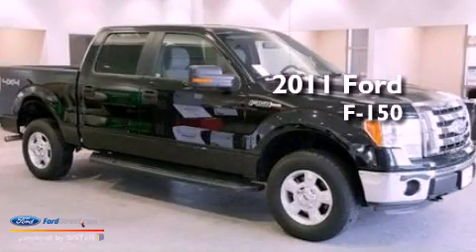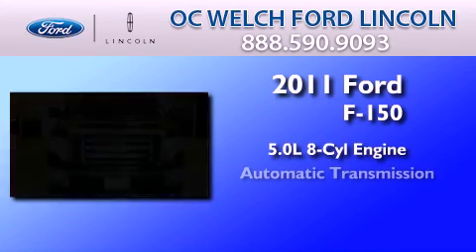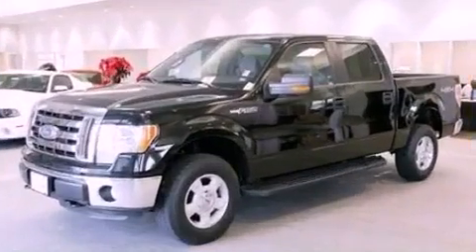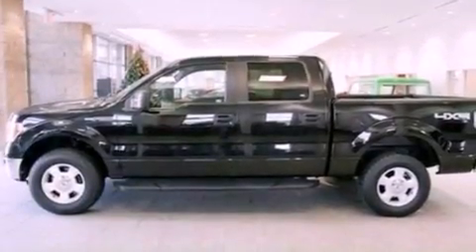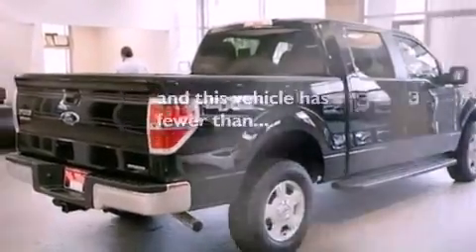Used 2011 FORD F-150 Hardeeville SC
We have been honored to serve the Hardeeville  SC area , we promise that your experience at our dealership will exceed your expectations !

 Year : 2011
 Make : FORD
 Model : F-150
 Engine : 5.0L V8 32V MPFI DOHC FLEXIBLE FUEL
 Trans . : 6-SPEED AUTOMATIC
 Exterior : BLACK
 Miles : 10,418
 Interior : GRAY
 Stock : 00P28295

 O C Welch Ford Lincoln